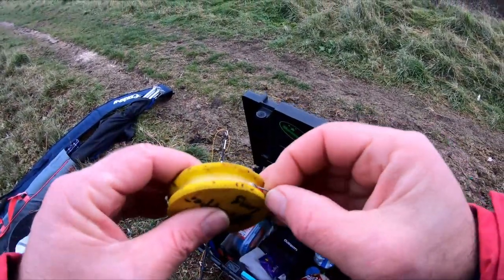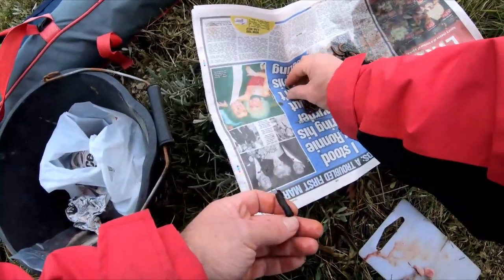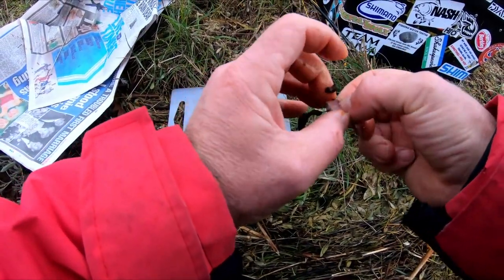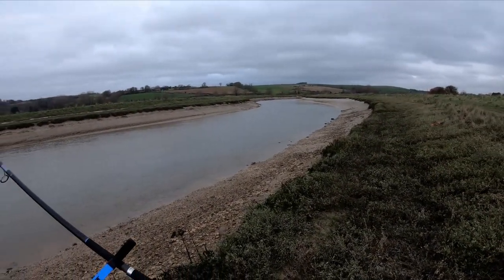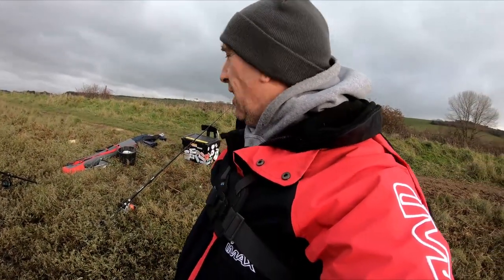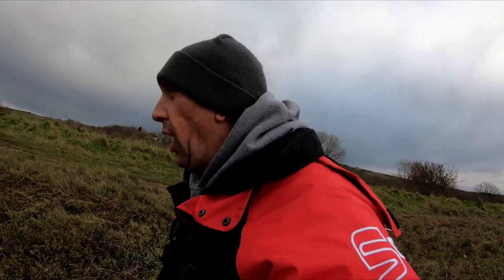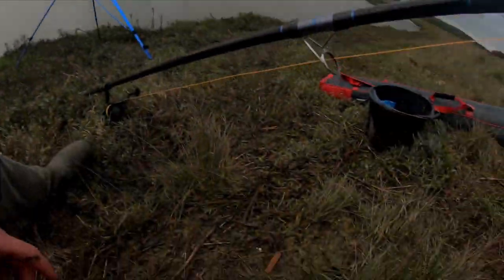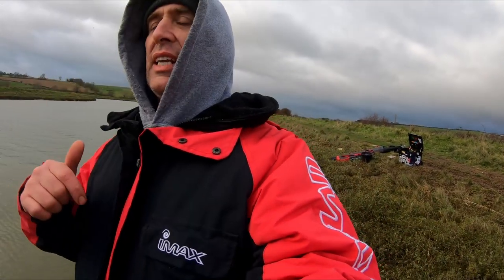Fishing for Winter FLOUNDER on the River Adur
Just before national Lockdown measures were put in place we went Fishing for winter Flounder.
Flounder seem to be an illusive species around the UK and in winter, fishing for them isn't the most comfortable fishing. Its cold and uncomfortable at times.
But when you finally get that Flounder on the bank or shore, its all worth the winter cold!

Thank you so much for stopping by and checking out the channel.

 If you have happened to miss a video, there are LOTS of other fishing related videos on the channel including rig building, product reviews and much more😁

I aim to upload videos twice per week, on a Wednesday and on Sunday for my series 7 MINUTE SUNDAY!

AND If your addicted to fishing like me (Hence the name😁) Please join us on social media.
We have a brilliant community of like minded fishermen and women over on our Facebook group

(It helps to buy bait😊)

TIGHT LINES GANG!!